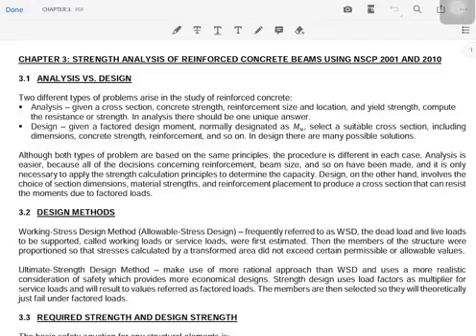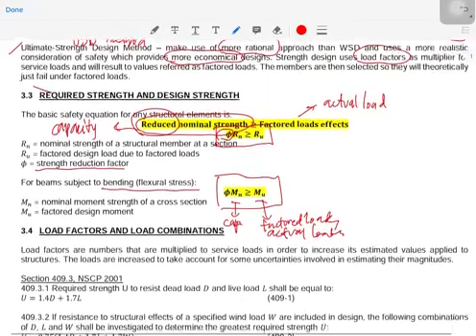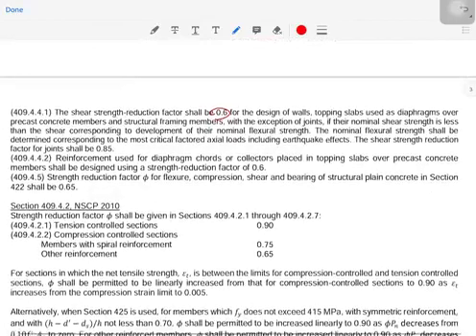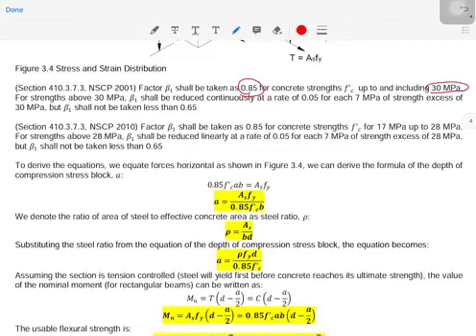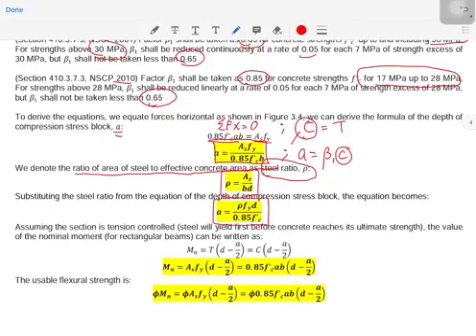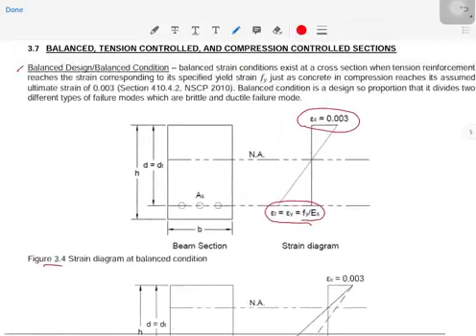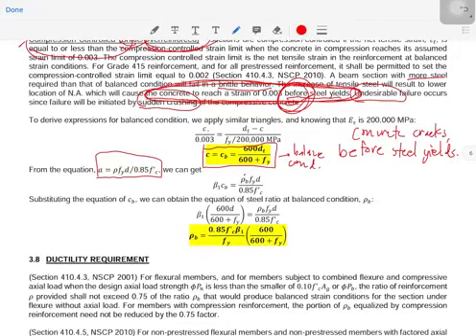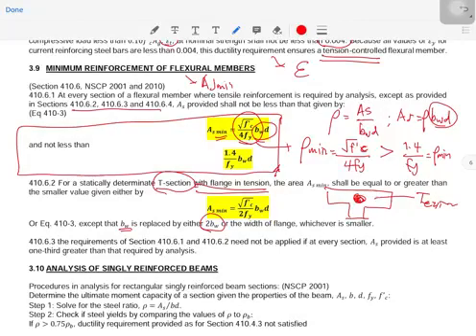ANALYSIS OF SINGLY REINFORCED BEAMS USING USD PART 1